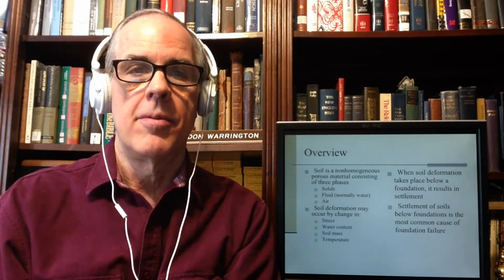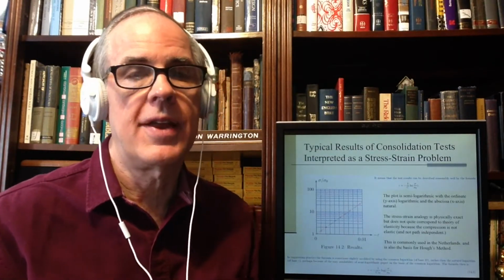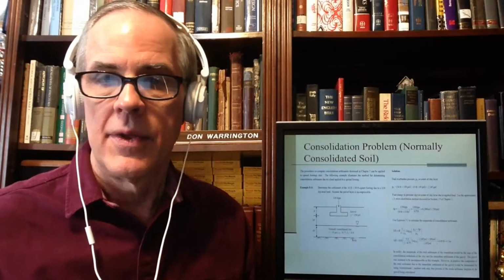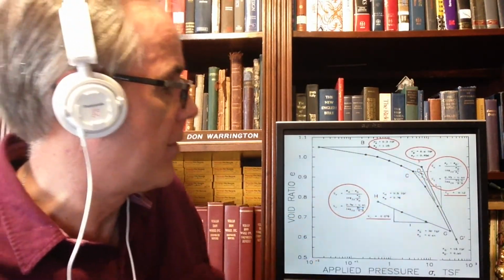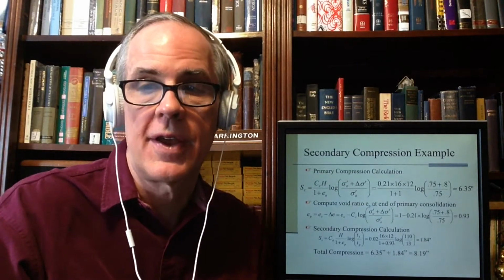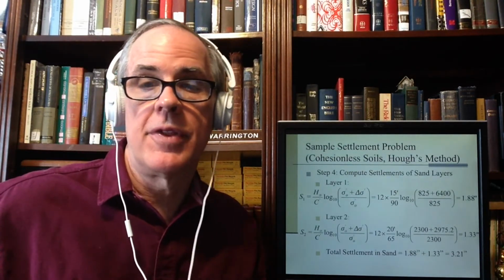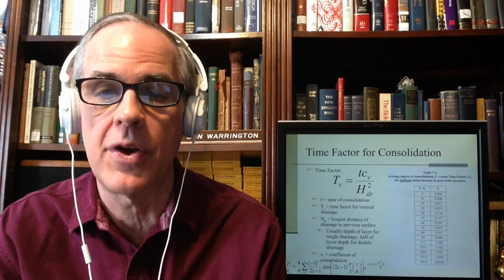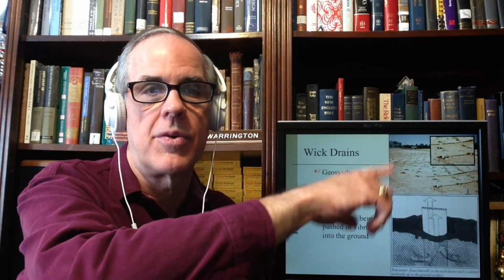Soil Mechanics: Settlement and Consolidation of Soils